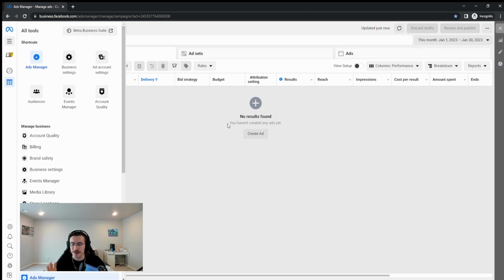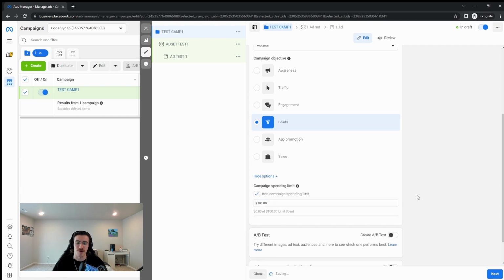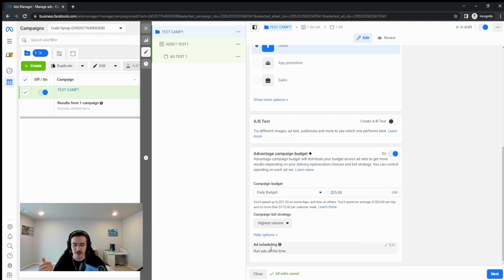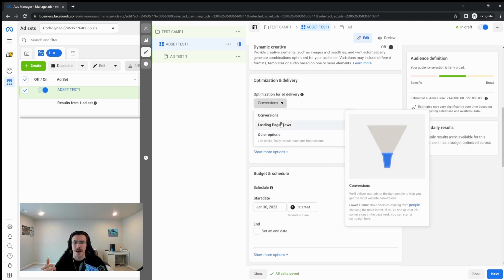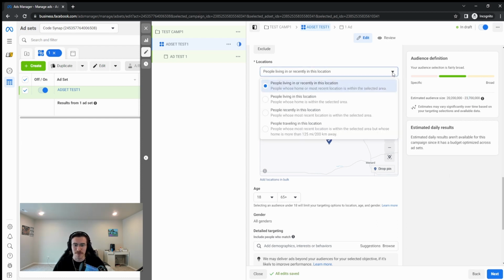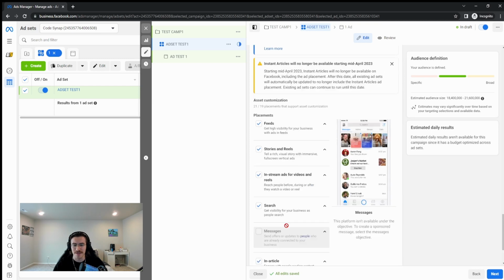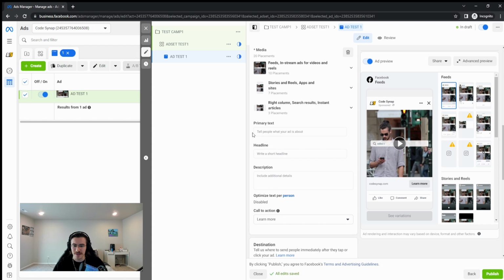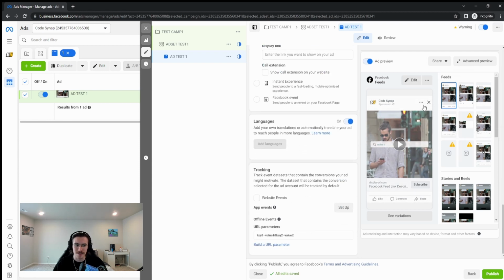Facebook Ads Tutorial for Beginners | Facebook Ads Tutorial 2023 | Ads for BEGINNERS (Step by Step)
What's going on guys! Today I'll be showing you how to setup, run, and manage your Facebook Ads in 2023!

I'll be taking you through the basics of Facebook Ads so you can get started advertising right away!

00:00 Intro
00:21 Facebook Campaigns
05:28 Facebook Ad Sets
12:05 Facebook Ad Creative